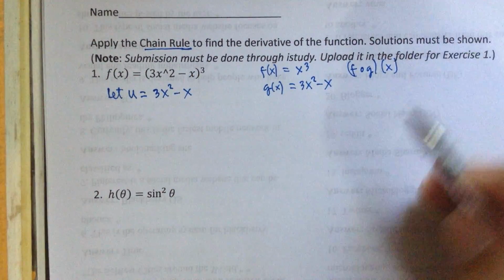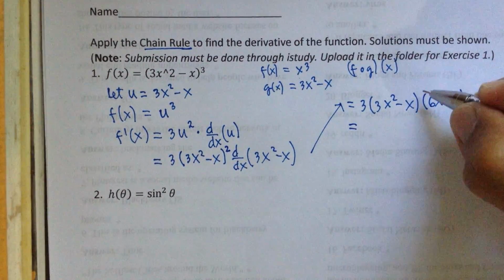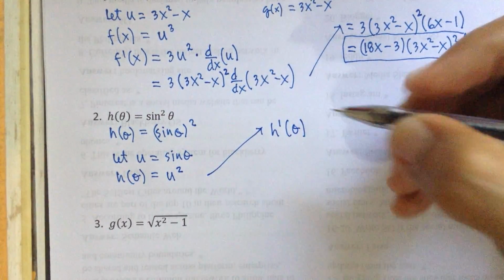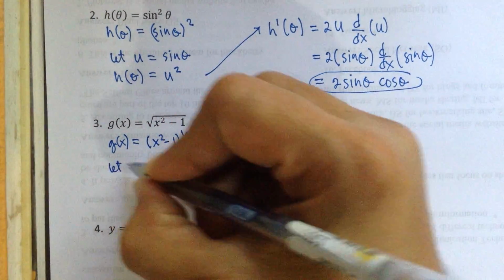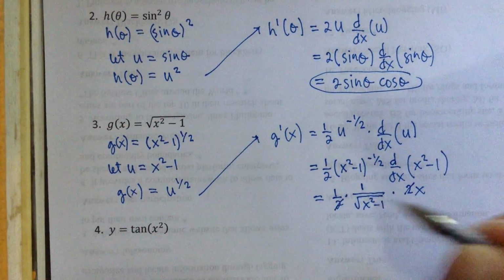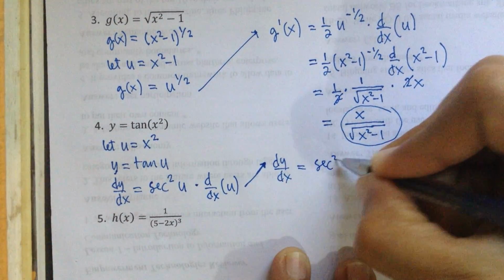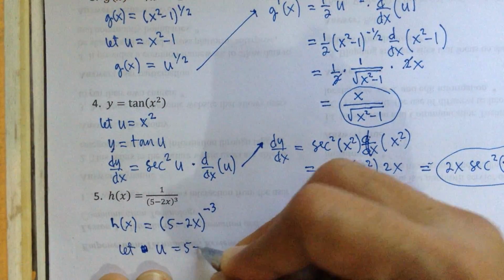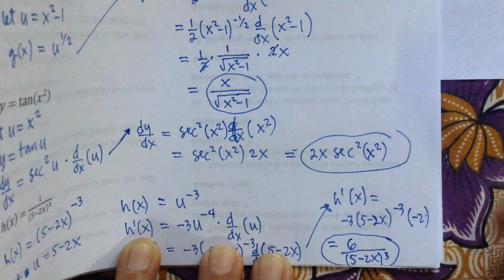How to find the Derivative using the Chain rule Examples 1